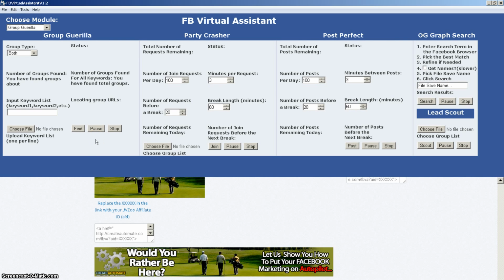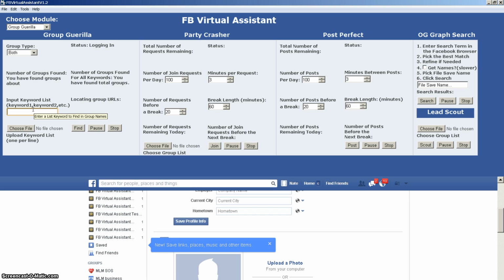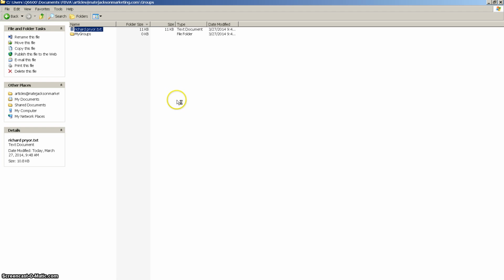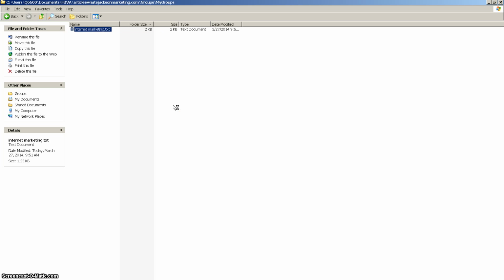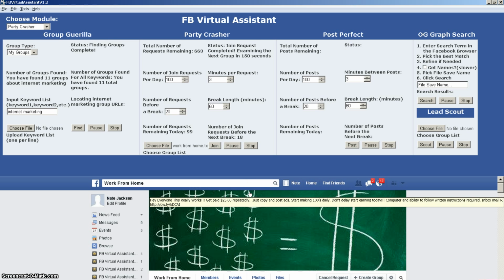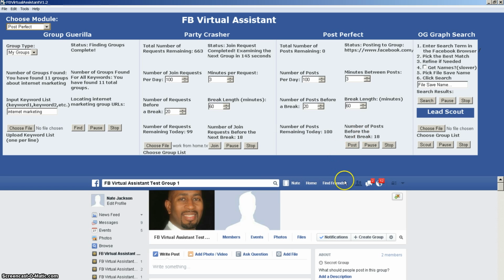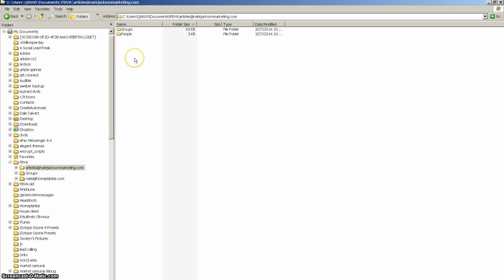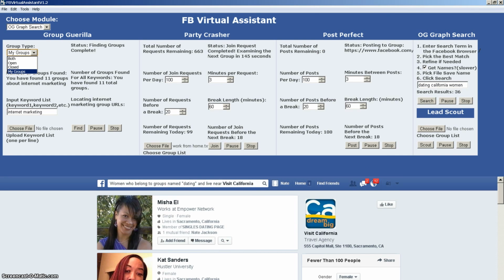Facebook Group Poster -FB Virtual Assistant Version 1.2 is available!- Facebook Autoposter Software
The best All-in-One Facebook Group Poster. This Facebook Autoposter Software automates all of your Facebook marketing activities.  This tutorial explains the new features available in version 1.2 of the Facebook automation tool.

Facebook Autoposter
facebook auto poster
facebook groups poster
facebook autoposting software
facebook auto posting software
facebook group posting software
facebook groups posting software
facebook auto joiner
facebook auto post
facebook auto poster 2016
facebook groups auto poster
facebook group poster
facebook marketing
facebook marketing software
facebook poster
Facebook Virtual Assistant